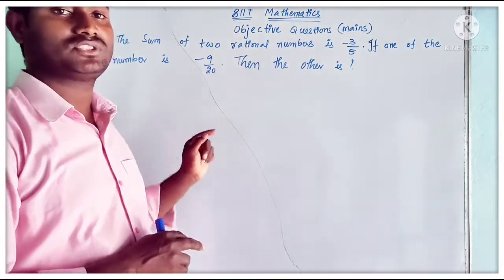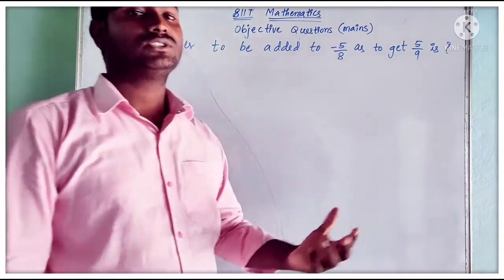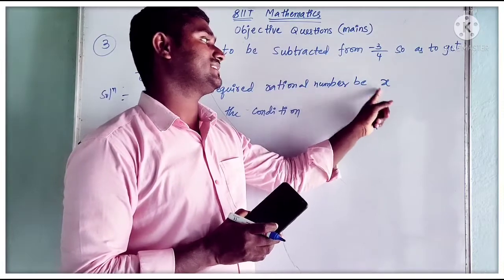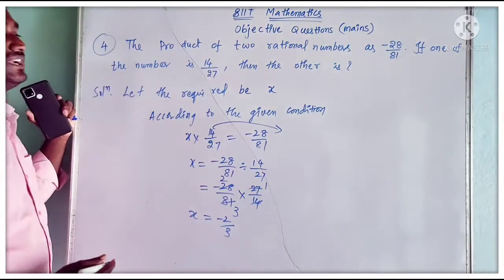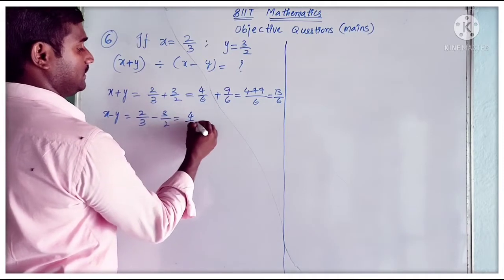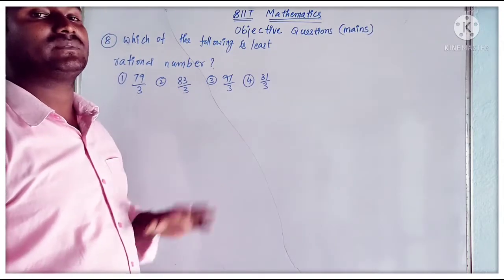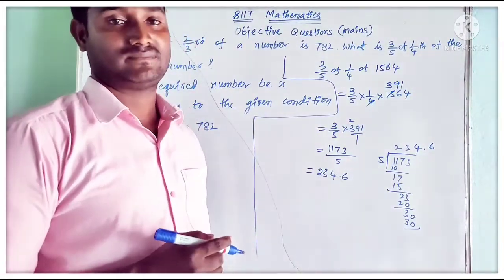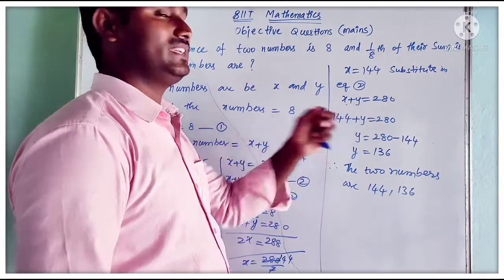8 IIT NUMBER SYSTEM ( OBJECTIVE QUESTIONS MAINS ) Q.NO 1 TO 10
Concept 1.1 Rational numbers